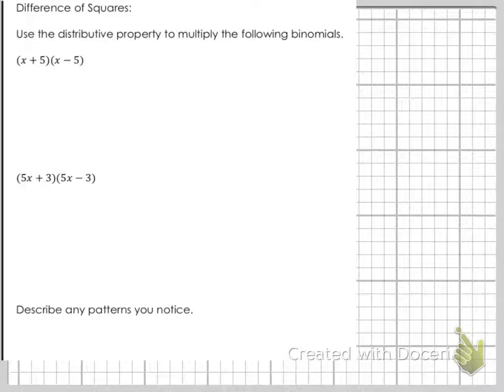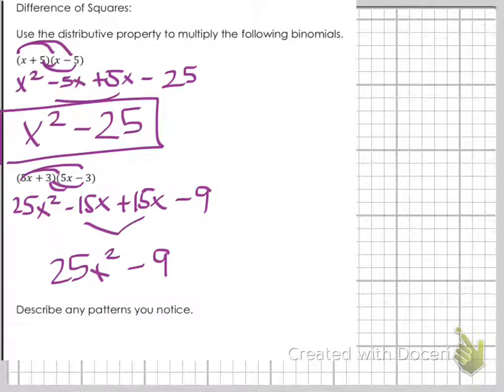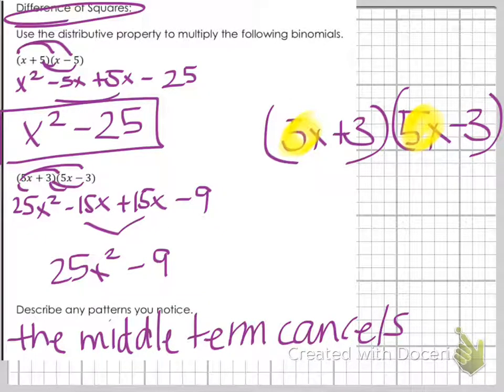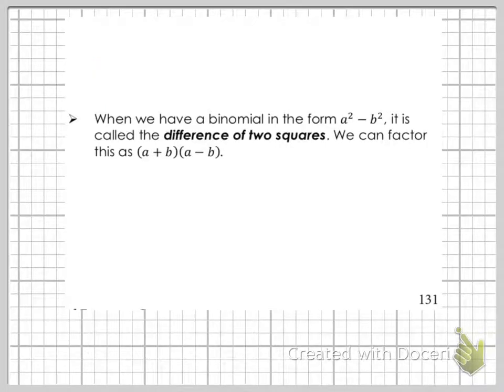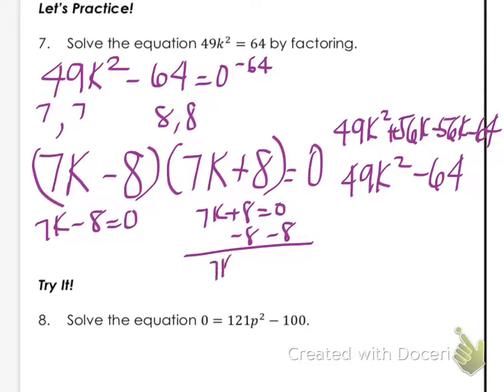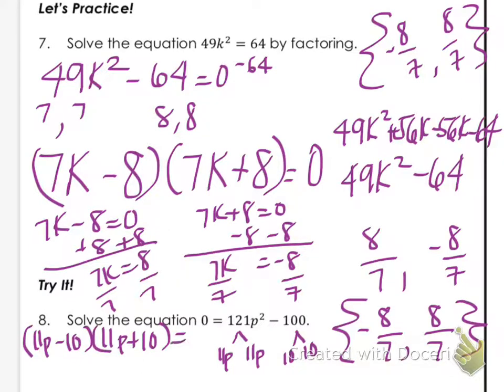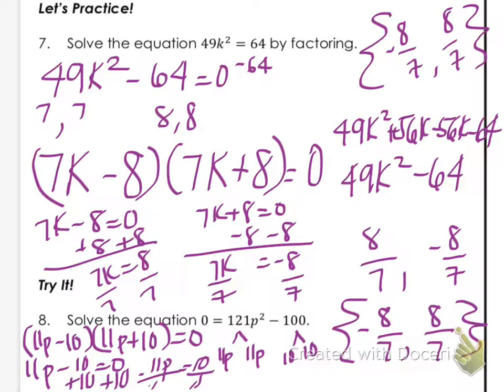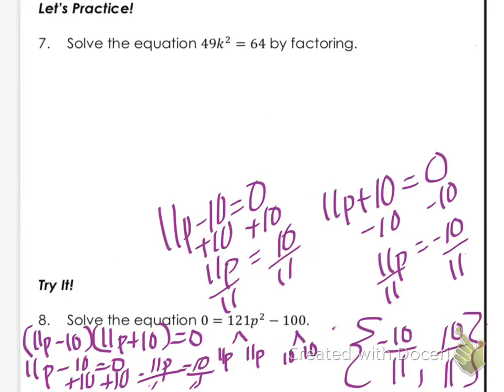4.14.2020 Section 5 Topic 5 #7-8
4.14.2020 Section 5 Topic 5 #7-8